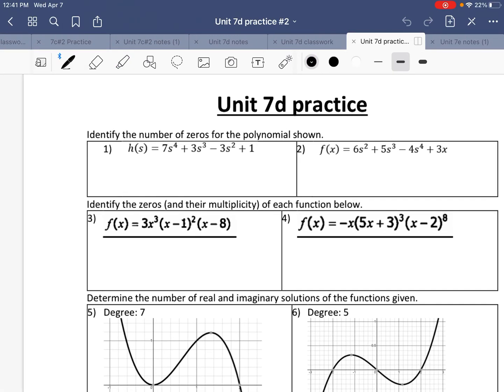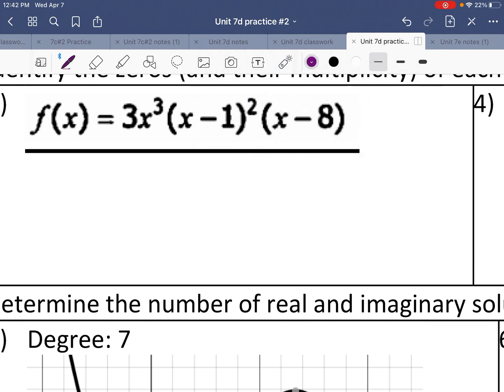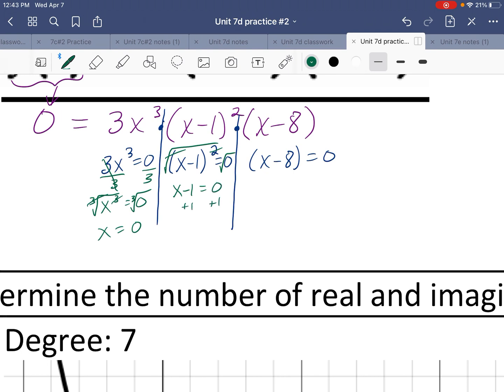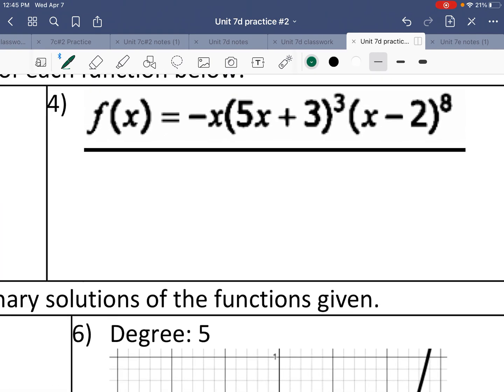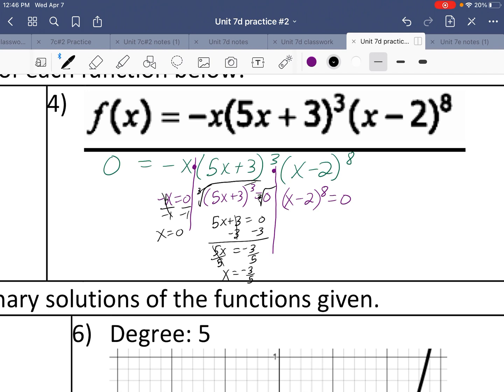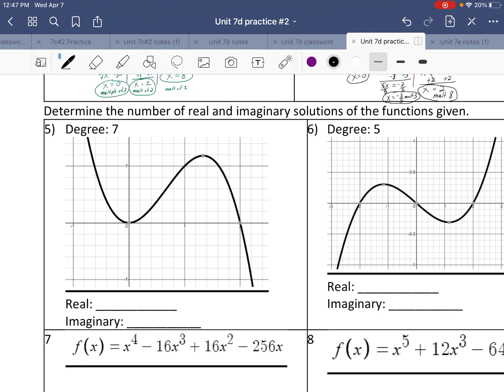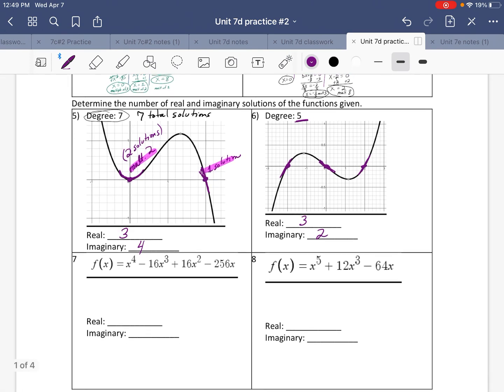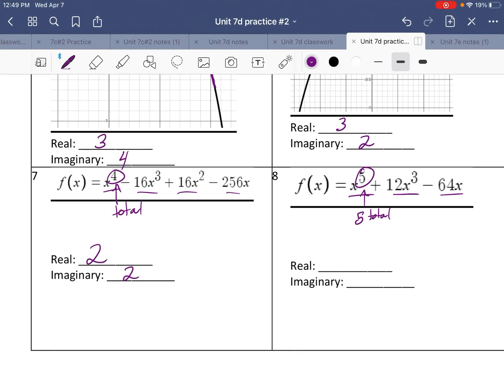Unit 7d practice answers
Finding number and type of solutions from a polynomial